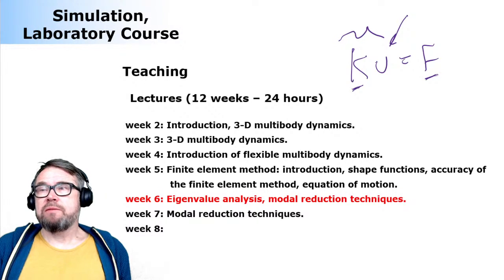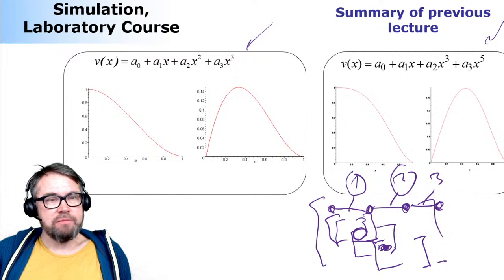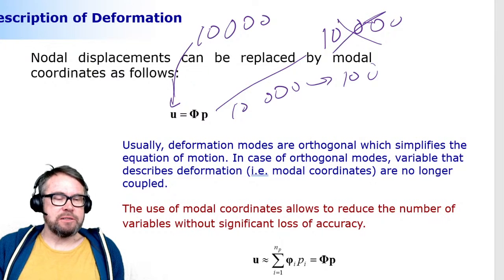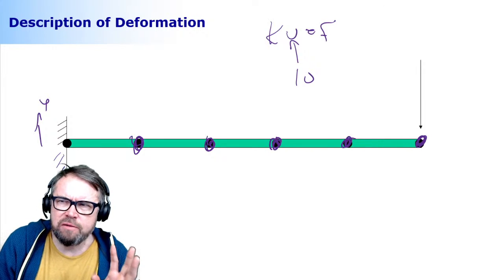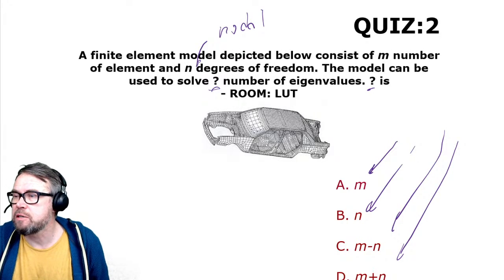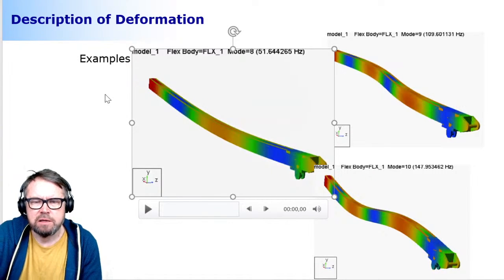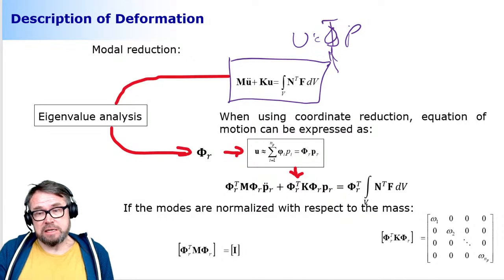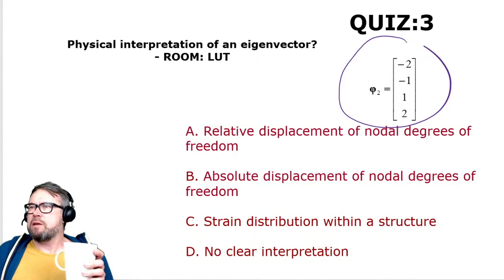Lecture #5: Simulation, Laboratory Course - 2022